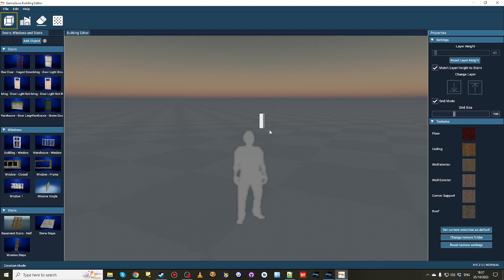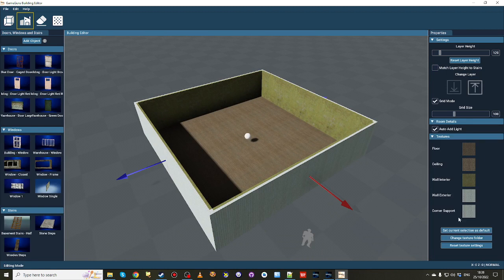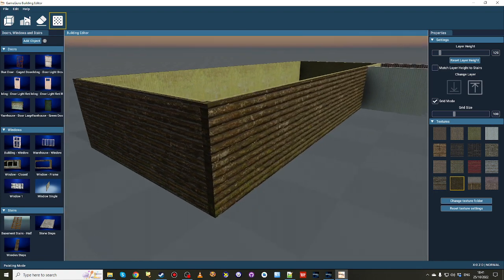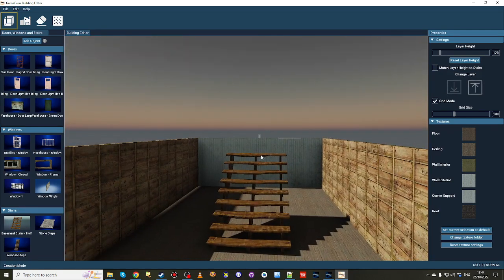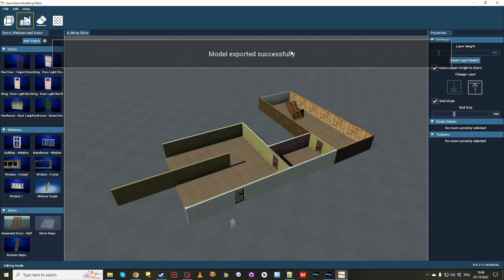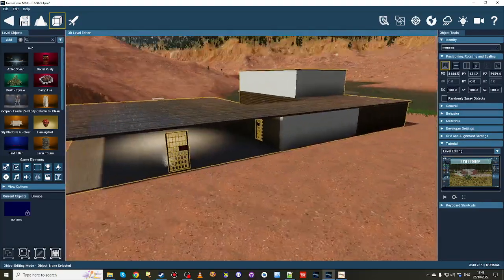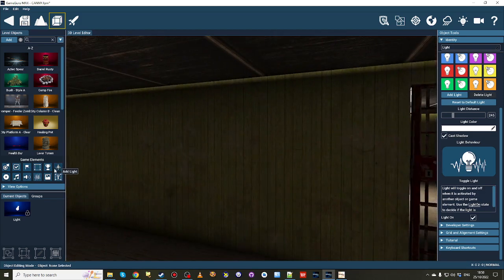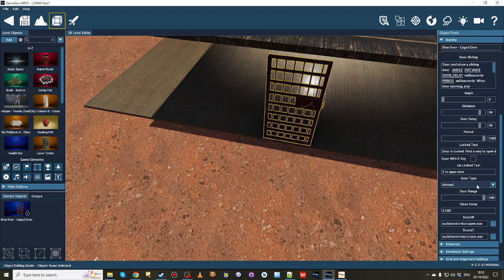GameGuru - Broadcast #123 - Building Editor Deep Dive Part 3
Always dreamed of making your own video game but don’t know how to programme or code?

GameGuru is game-making without coding and can help you create your video game 🥳

GameGuru Classic and GameGuru MAX allow you to design, play and share games on your PC with no coding knowledge!

Dream it ∙ Build it ∙ Play it 😎